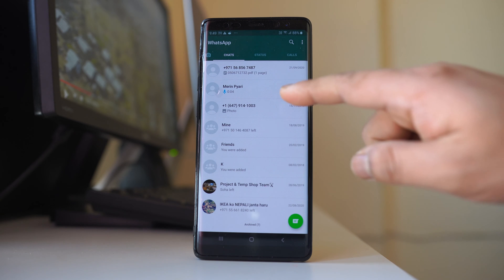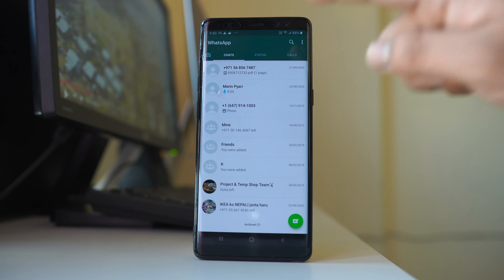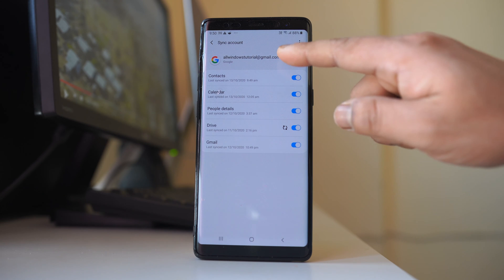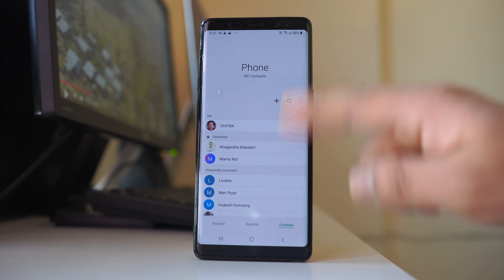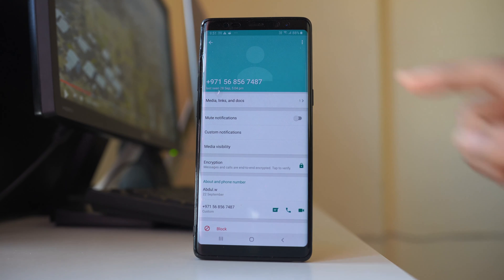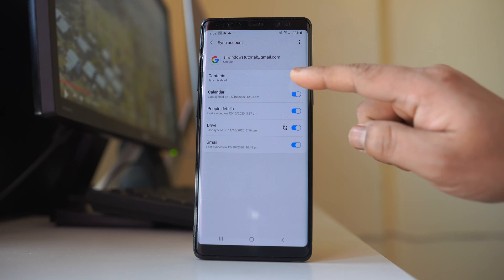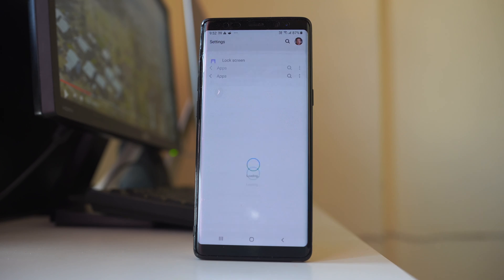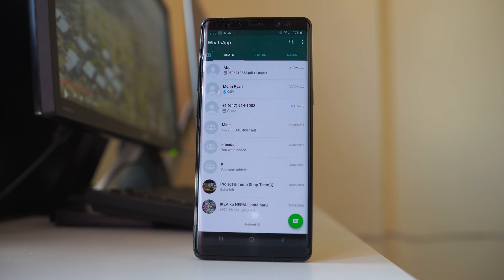WhatsApp contact name not showing | Only showing numbers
This video also answers some of the queries below:
Why is WhatsApp showing numbers instead of names
How do I rename a contact in WhatsApp
WhatsApp not showing contact names Samsung
Android showing number instead of names
Contact names not showing android
WhatsApp not showing contact names samsung s9

Or if you have deleted gmail account from your android device then the contacts which were synced and saved  will be removed from the device due to which you will only see the contact number instead of names.